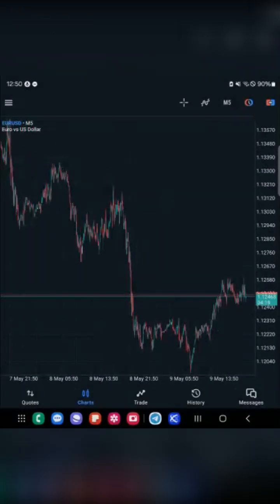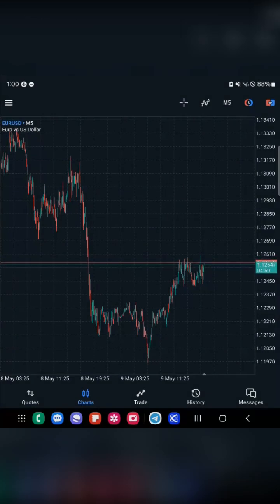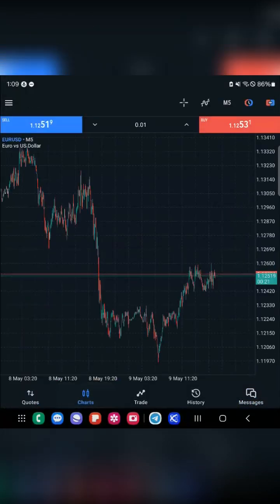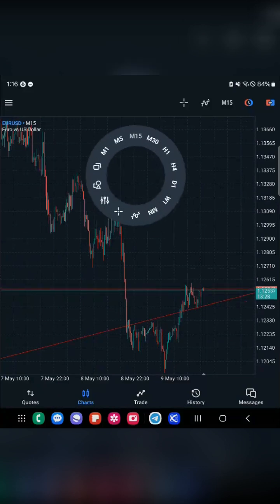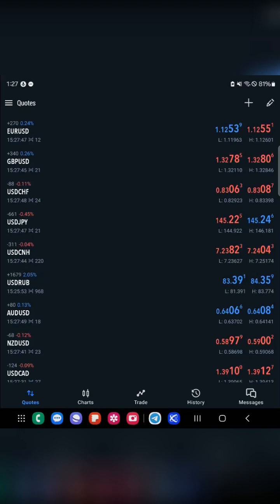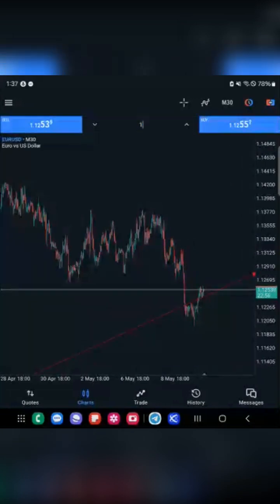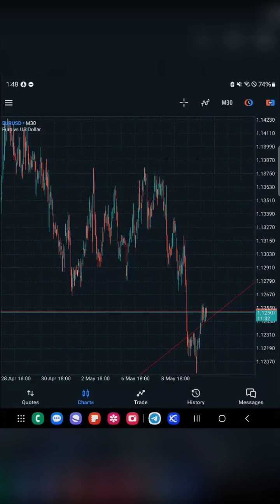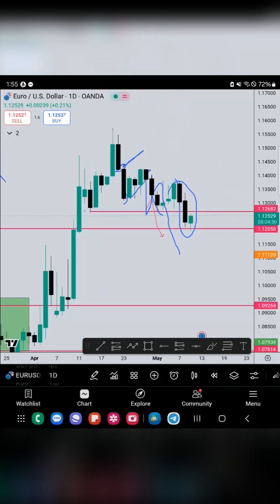Trader's Room: Trading with MT5 (part 1)